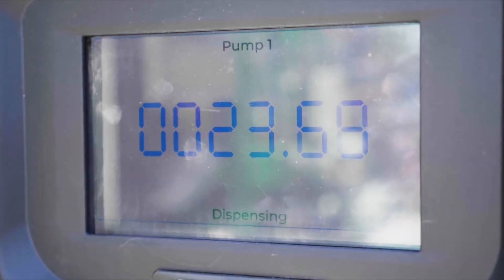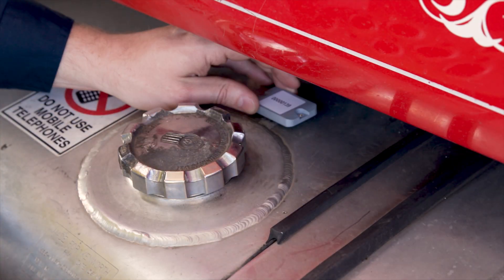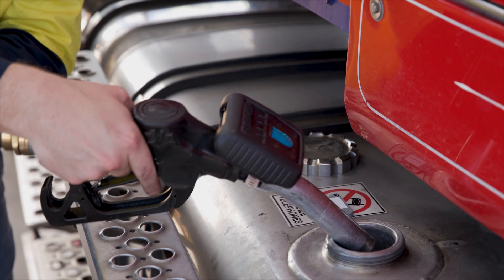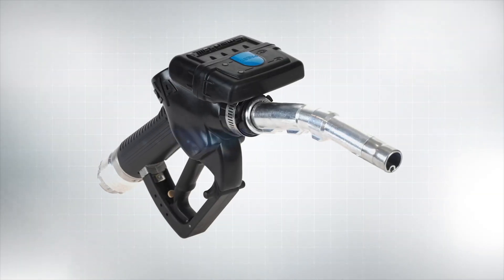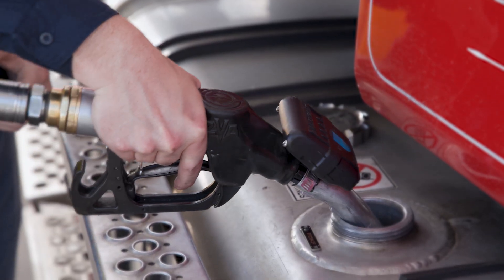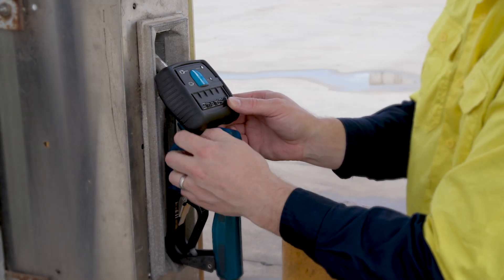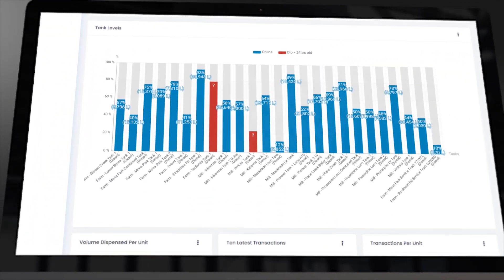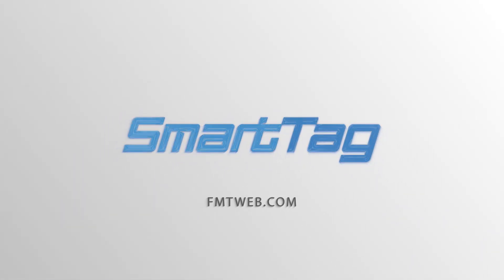SmartTag: Revolutionizing Fuel Management with Advanced AVID Technology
With SmartTag, fuel theft becomes a thing of the past. Our fully automated and contactless system seamlessly integrates the fuel nozzle with a unique RFID tag for each vehicle, ensuring that fuel delivery only happens when authorized.
Say goodbye to frustrating shutoffs and fuel discrepancies!

and explore the possibilities of SmartTag today.